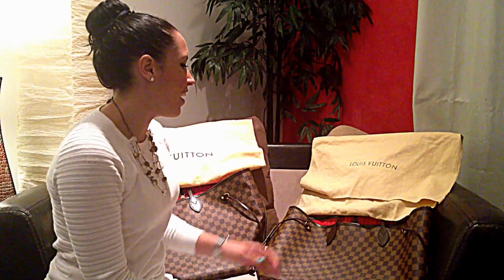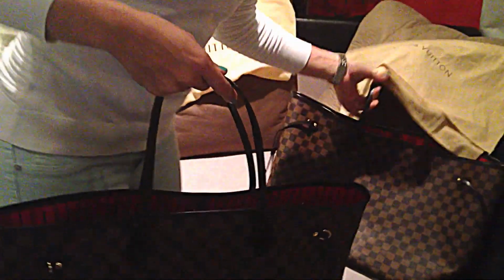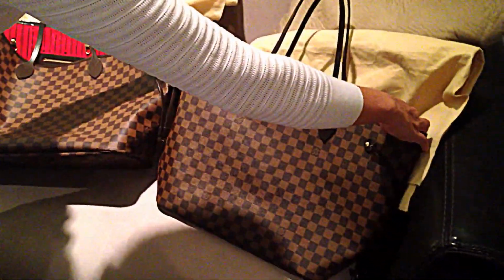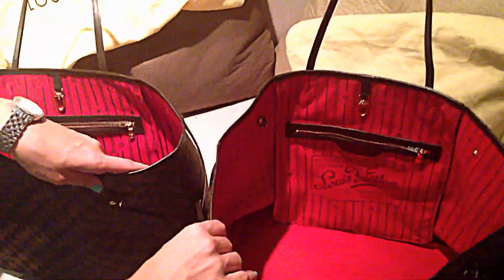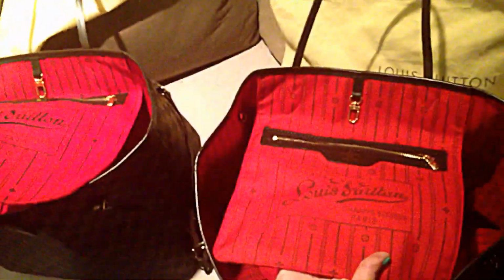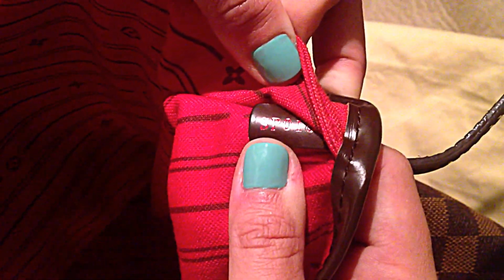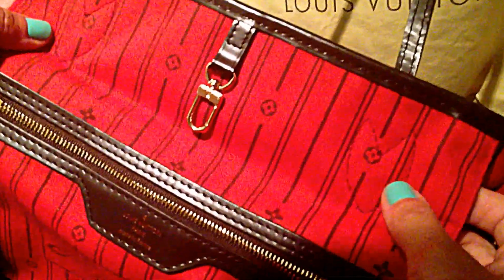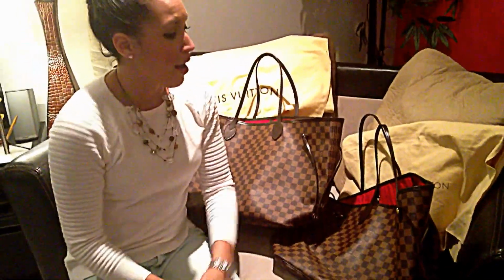Shebag Copy of How To Spot a FAKE Louis Vuitton Neverfull GM Damier Ebene 2025